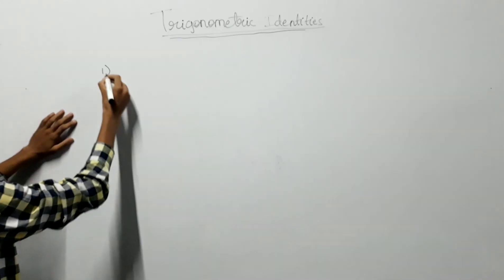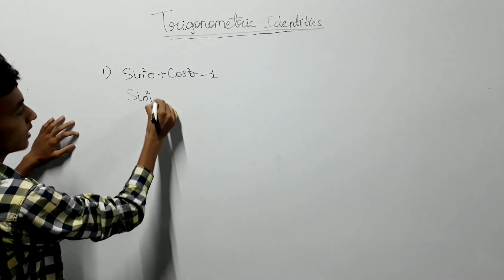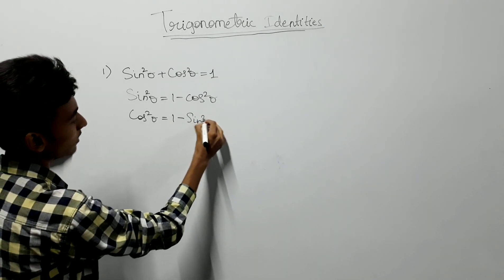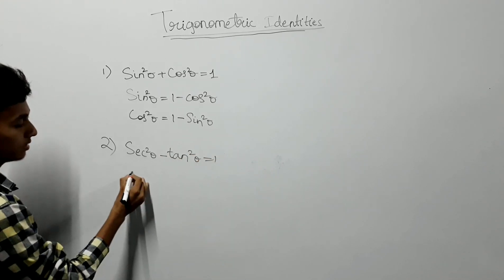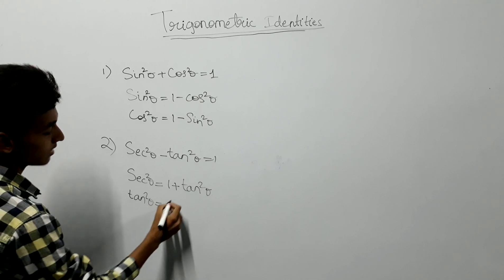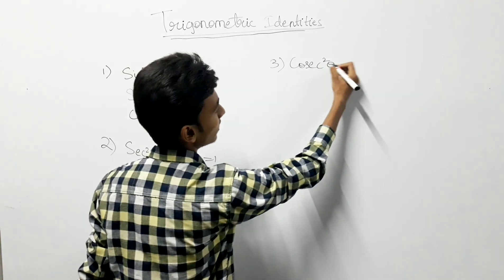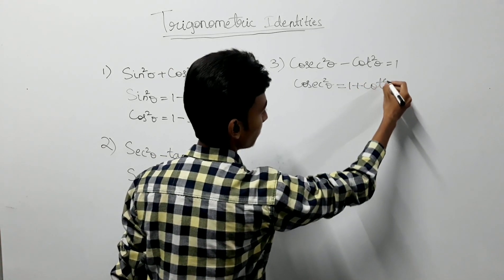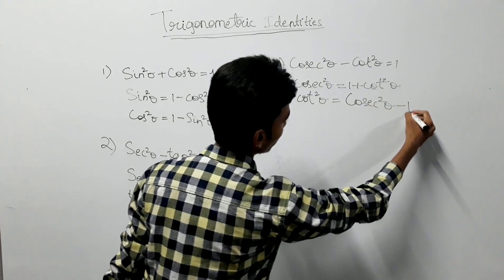Trigonometric Identities by Mr. Abdul Faizan